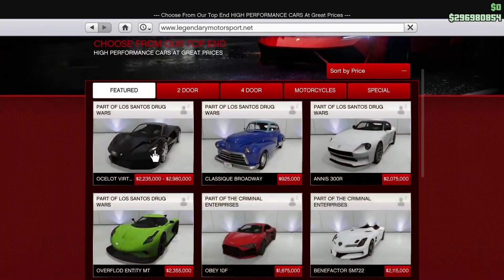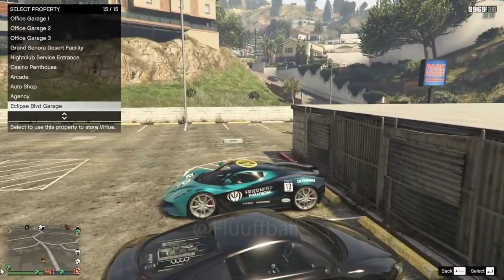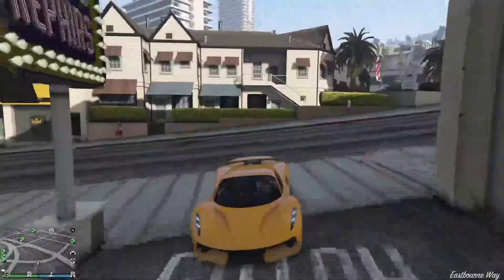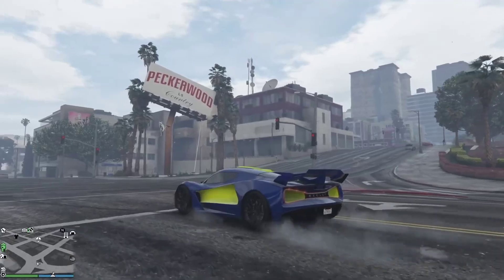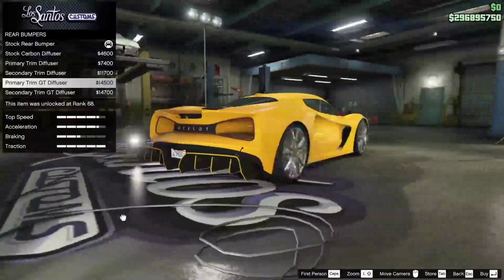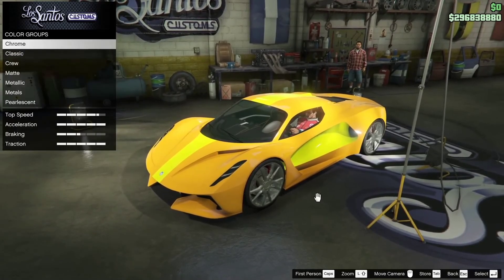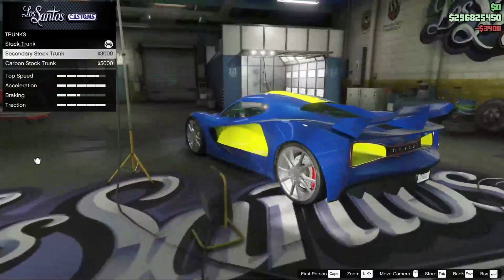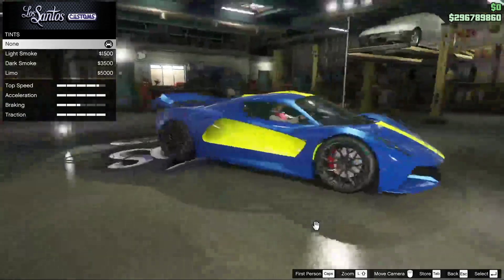How To Get The FREE Ocelot Virtue Super Car EARLY (GTA 5 Online!)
I'm Dalton, this YouTube account is where I upload all sorts of videos That Include GTA 5 Online And Mostly Red Dead Redemption 2 Videos & MORE!!!

In today’s Grand Theft Auto 5 video –How To Get The FREE Ocelot Virtue Super Car EARLY (GTA 5 Online!)

Thank you For All Watching! Have A Great day  Peace ✌